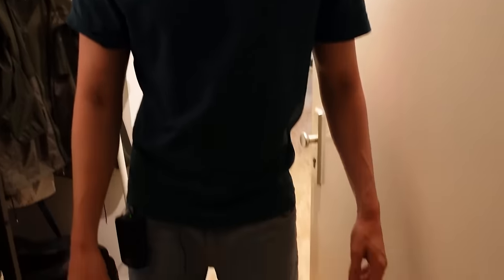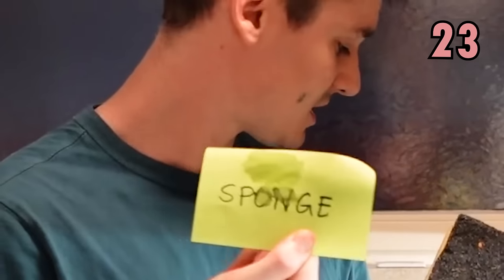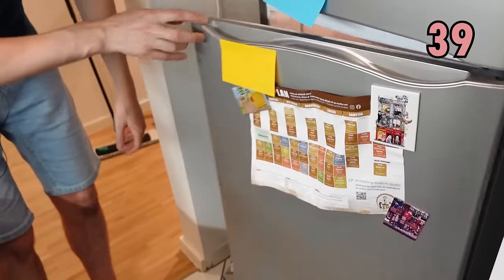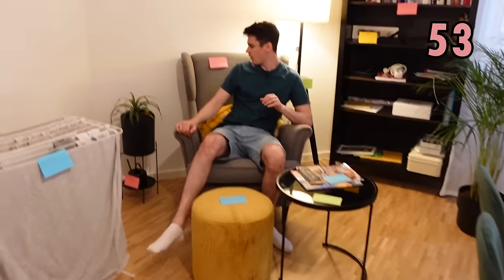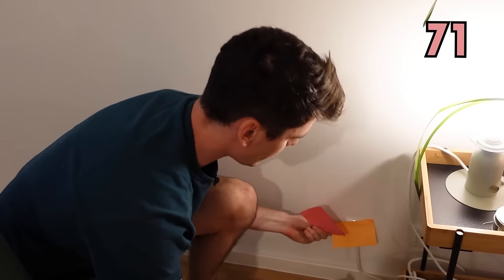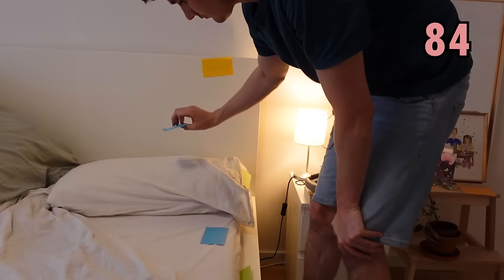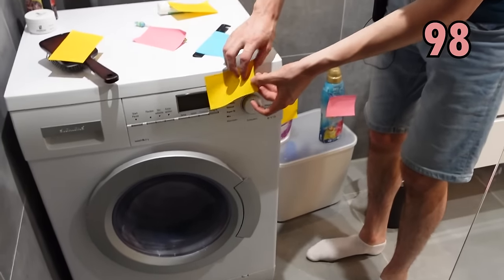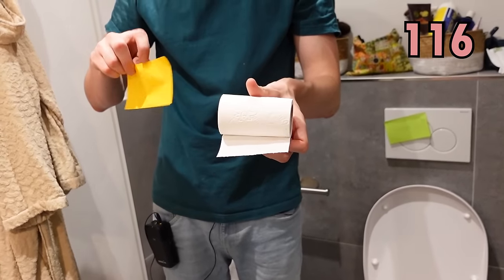117 WORDS IN MY FLAT - TEST YOUR ENGLISH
In this video I take you on a tour around my flat and test your knowledge of English vocabulary. I will show you different objects, and give you a couple of seconds before revealing the answer.

Keep track of your correct answers and write your score in the comments!! Can anyone get all 117 words correct?